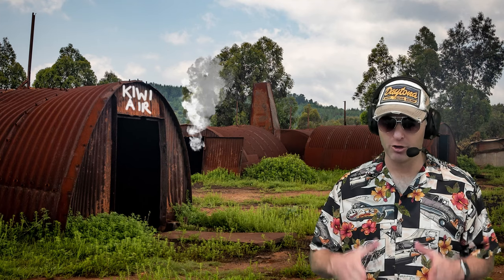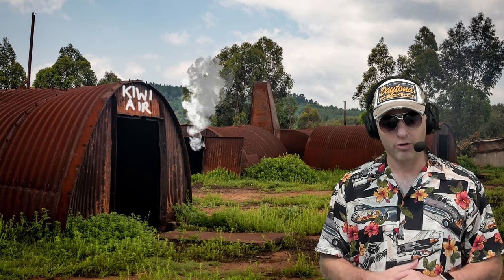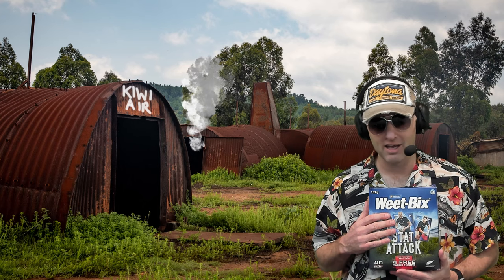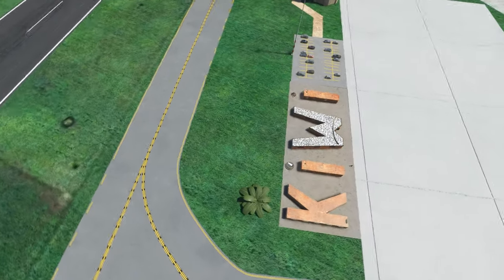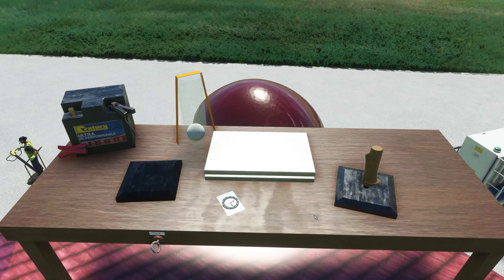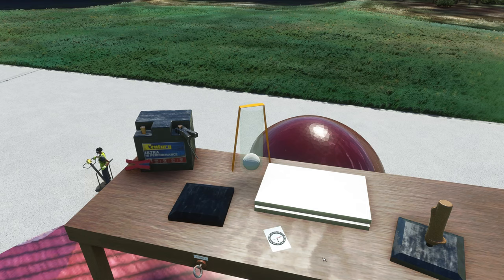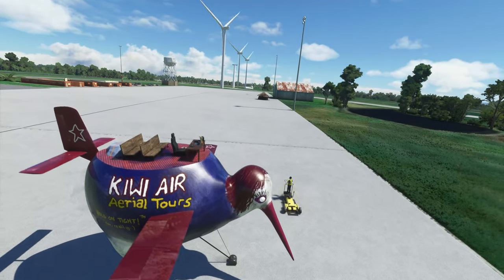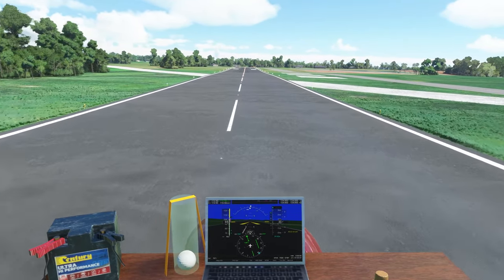How to become an Experimental Aircraft Test Pilot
Today I show you the process I had to go through to become a qualified test pilot.  Flying untested experimental aircraft is not for the faint hearted but I totally recommend you follow your dreams and put in the hard work - it's worth the grind!

Thanks to Ronald Industries for allowing me to be a part of the Speedbird Project.

My Specs:
INTEL Z490
32GB RAM